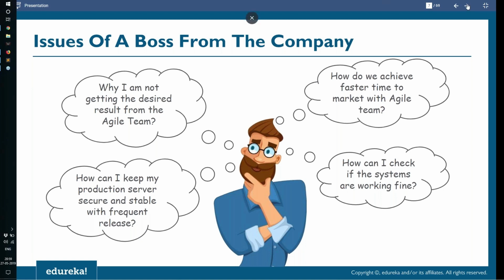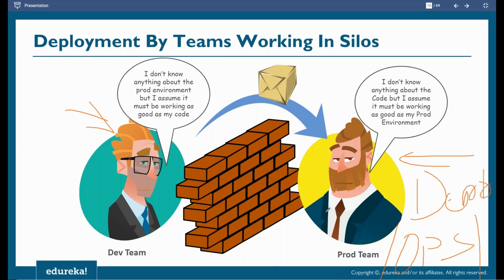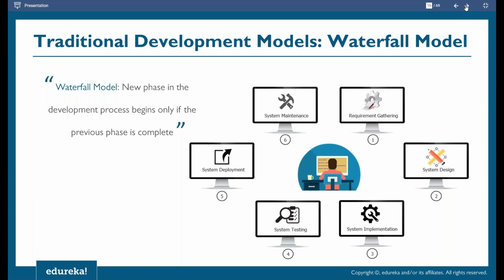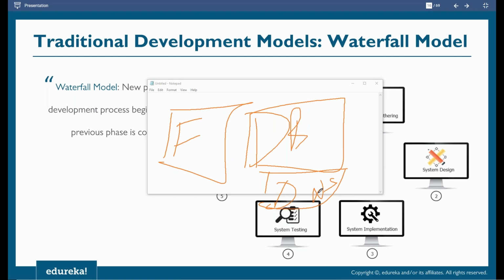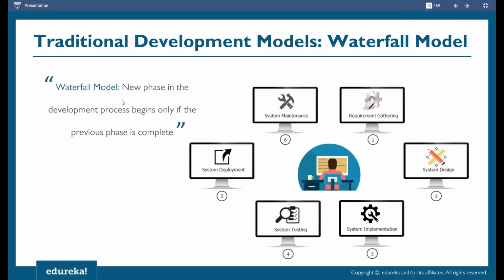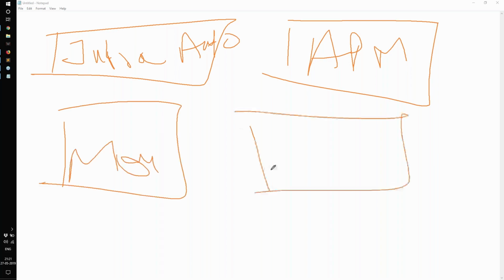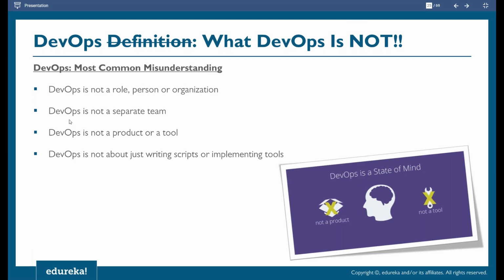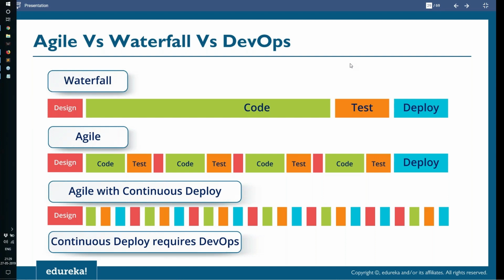What is required to learn DevOps | DevOps Roles/Responsibilities Explained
Software development (Dev) and IT operations are combined in a set of procedures called "DevOps" (Ops). It seeks to speed up the systems development life cycle and offer continuous software delivery of the finest quality. Agile software development and DevOps go hand in hand; many parts of DevOps were inspired by agile methodologies.